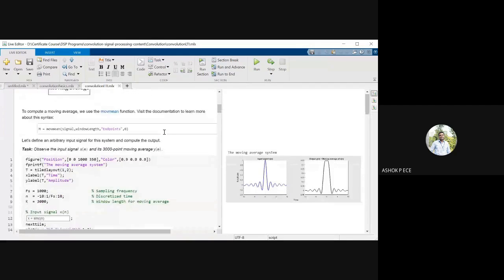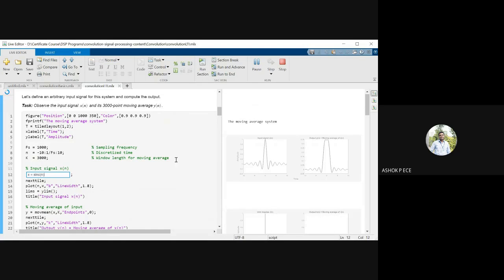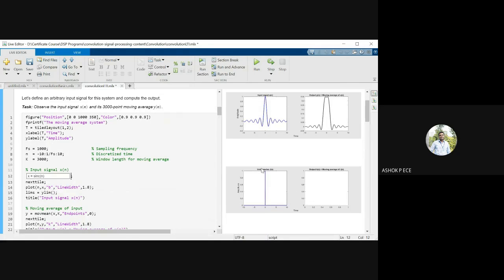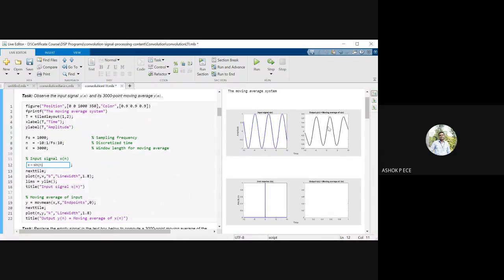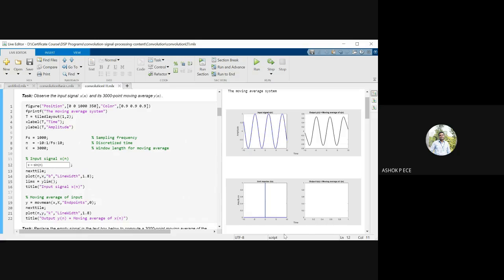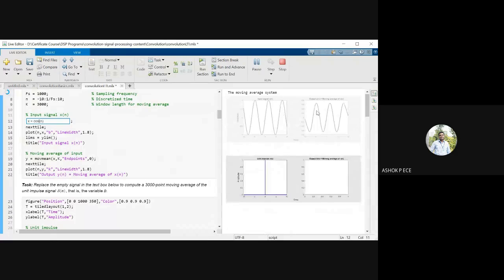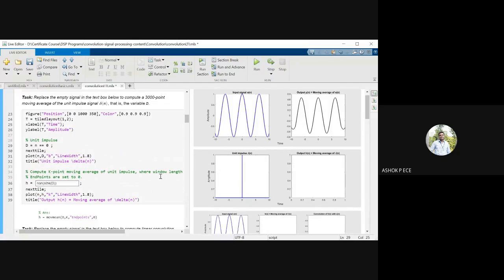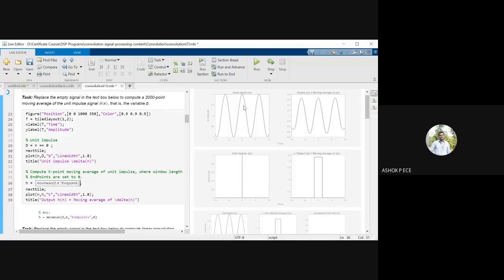CME | Lecture-366 | MATLAB Programming for DSP Applications Part-15